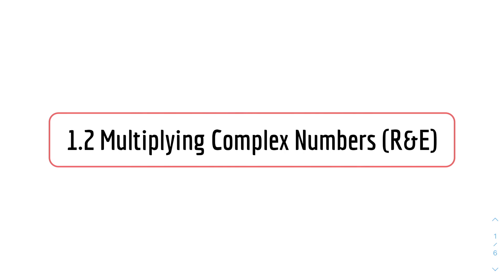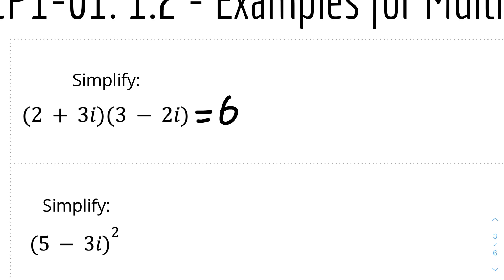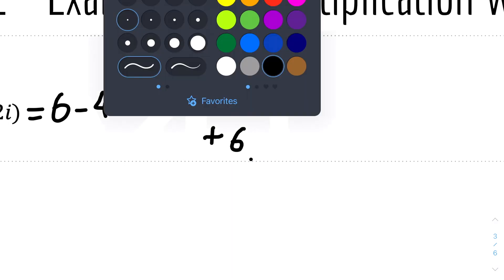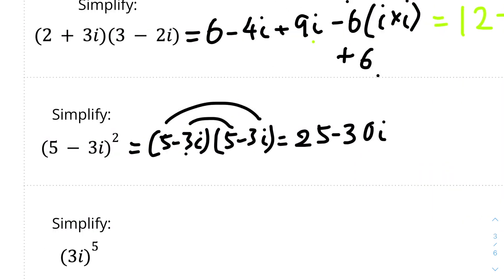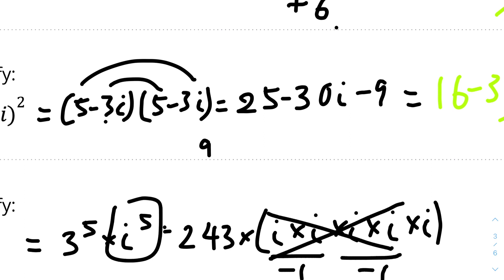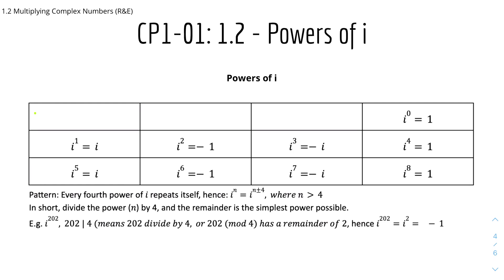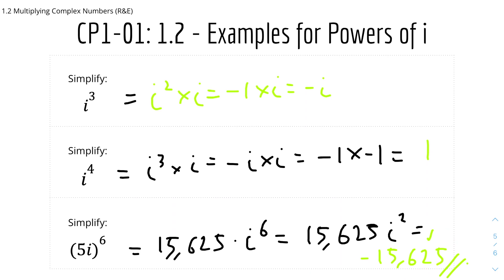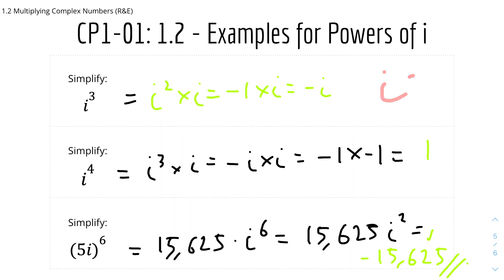A-Level Further Maths CP1-01: 1.2 Multiplying Complex Numbers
MODULE: Core Pure 1 (Rules & Examples)
TOPIC: Chapter 1 - Complex Numbers
SUBTOPIC: 1.2 Multiplying Complex Numbers

Welcome to the Rules & Examples (R&E) Complex Numbers video for the Edexcel A-Level Further Mathematics 🧮 (or Further Maths) series by Yi MakesItEasy. 📽

In this video, I discussed 🗣 the subtopic: 1.2 Multiplying Complex Numbers. I talked about the basics for general multiplication with the imaginary unit, examples of multiplication, powers of the imaginary unit, as well as some example questions for the powers of the imaginary unit. 🙌

If you have enjoyed this Rules & Examples video for Complex Numbers and found this video insightful, I would appreciate it if you smash that like button 👍, and ring the notification bell 🔔 so you don't miss out on any of my future videos; please share it with your friends who might benefit from this video - thank you! Please comment if you have any constructive feedback 🗣 and comments! Cheers :)